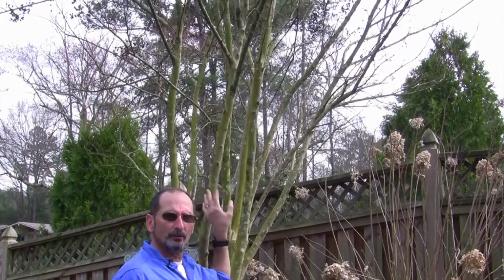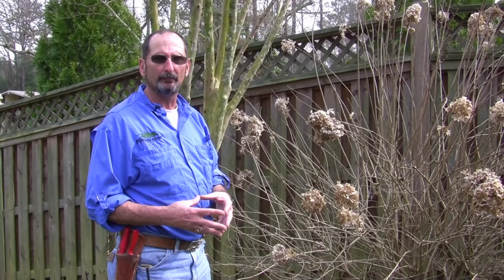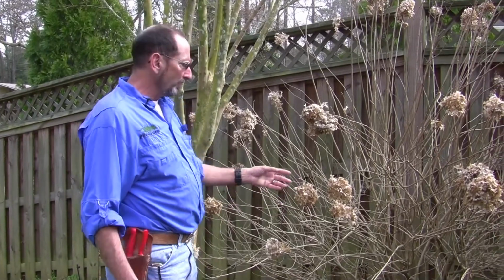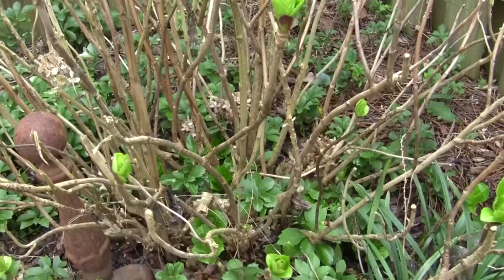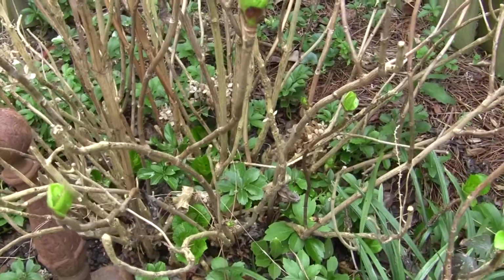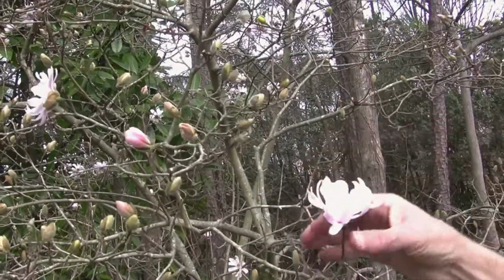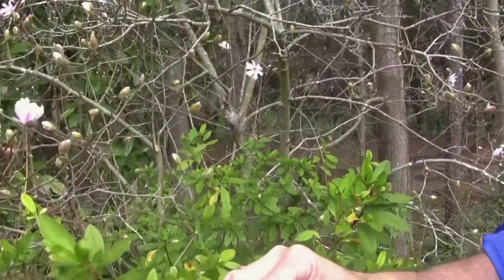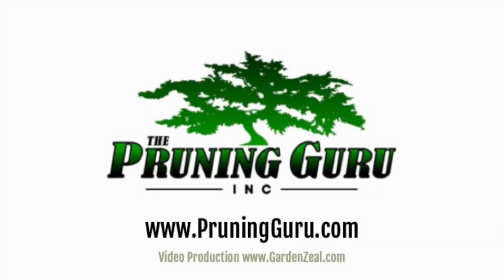Five Winter Pruning Examples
1 of 4 Videos produced for the GardenZeal blog, covering Pruning Tips and Demonstrations with the Pruning Guru, Rick Smith. In addition to this video, read more about Rick and see all 4 videos including General Pruning Tips, How to Prune Hollies, and How to Prune Japanese Maples. You can also register for the Pruning Workshop with Rick on March 16, 2019.